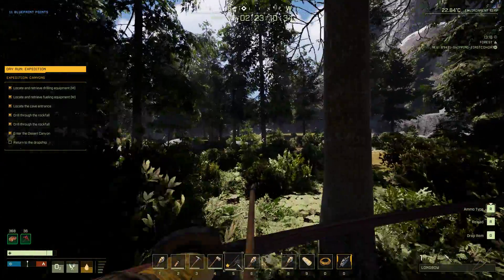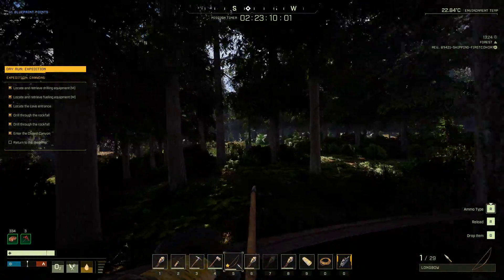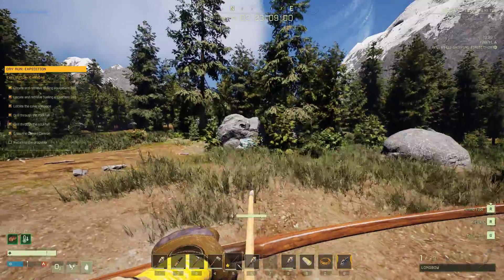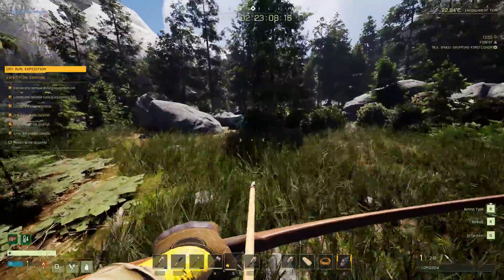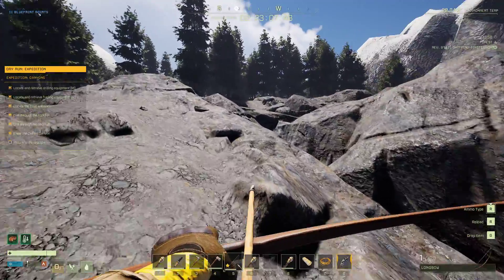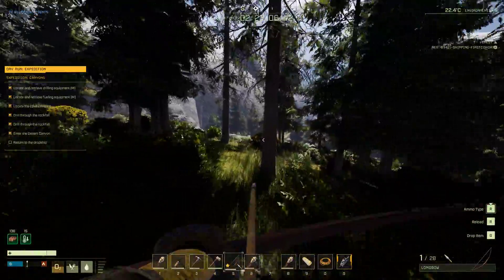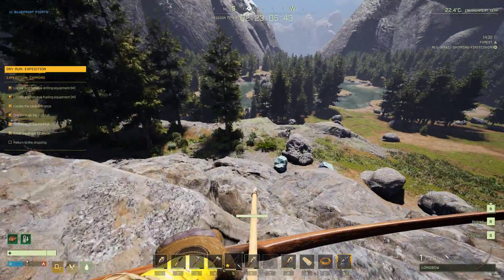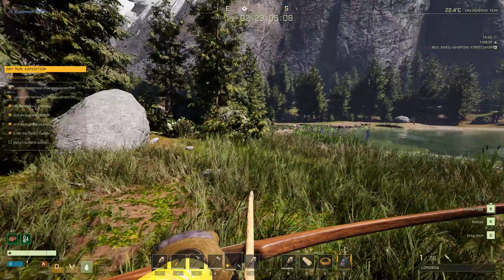Can you play Icarus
A quick video of gameplay to debunk the myth that one needs a top-of-the-line pc to play Icarus with great graphics.
This video was made on a system running an i5 11400 @2.6ghz with 8gb RAM, with an Nvidia 1660ti with 6gb memory. 5mbps/3mbps internet.
Epic setting in game. Default settings in Nvidia control panel.
1920x1080 resolution getting an average of about 40fps.